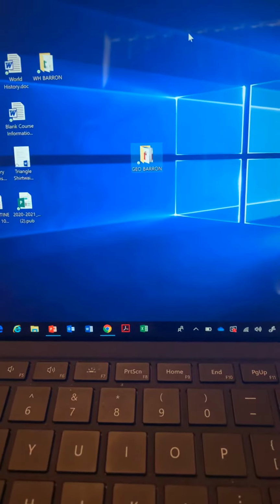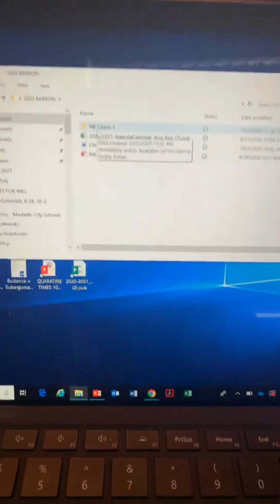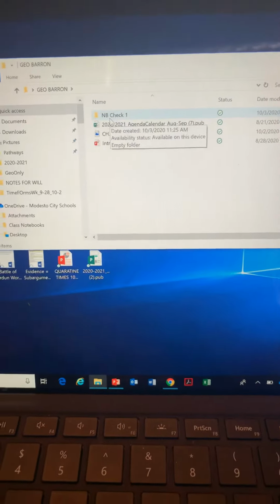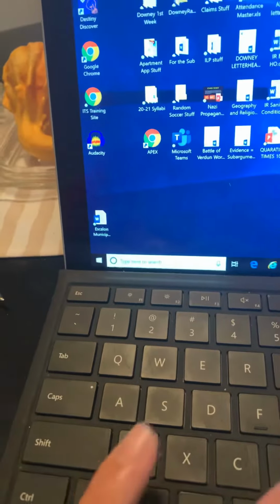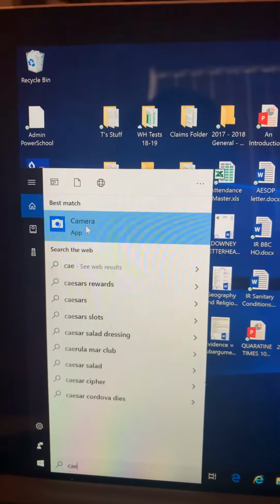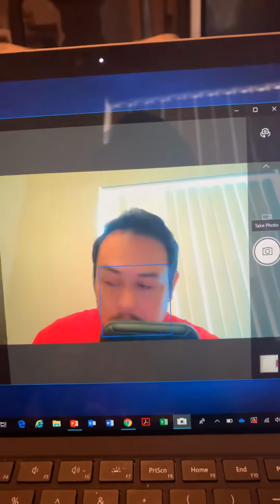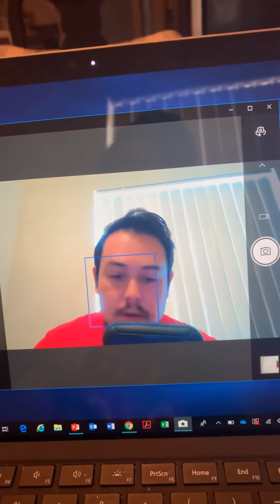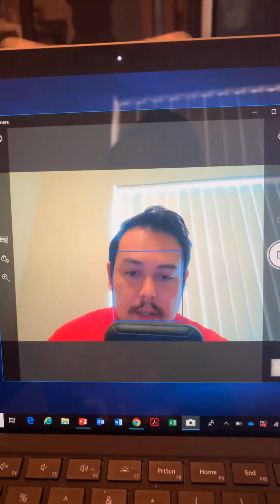NB Check Part 3 (web cam pic)